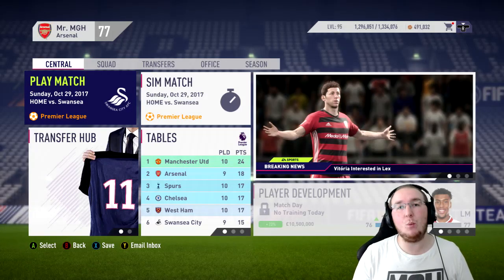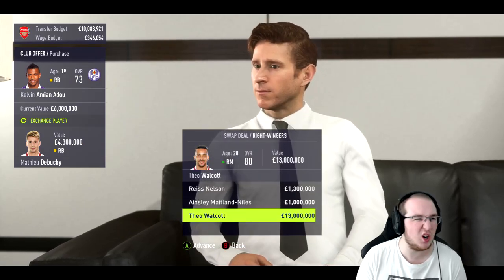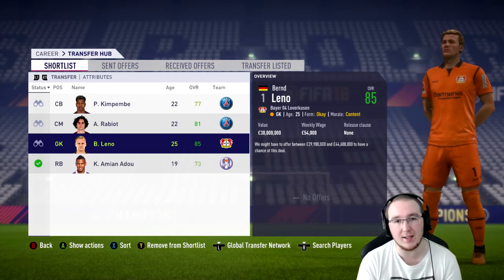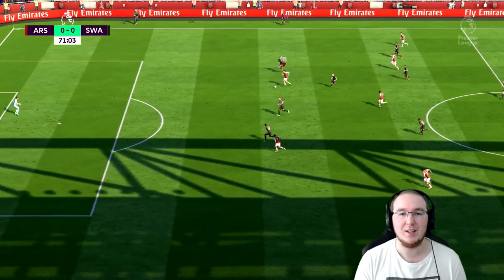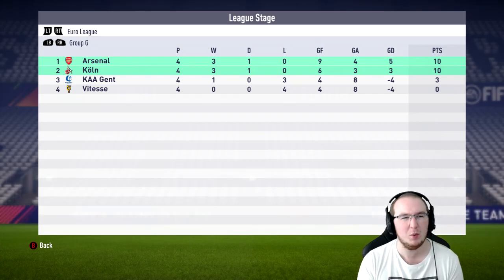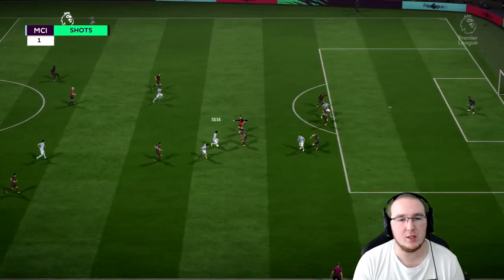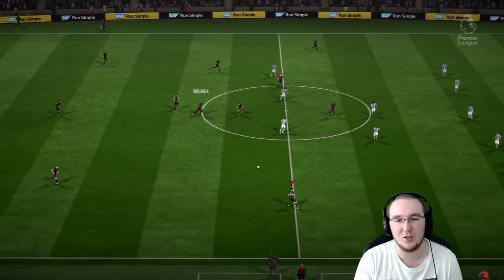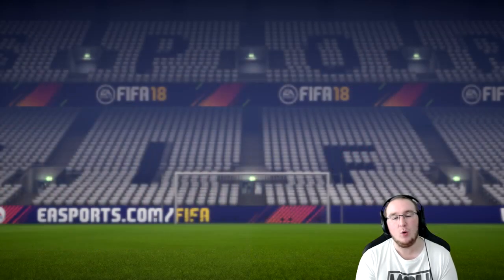WHAT A GOAL!!! FIFA 18 ARSENAL CAREER MODE - EPISODE #8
Watch me live on Twitch!

Where I got my incredible PC!

Gaming Chairs!